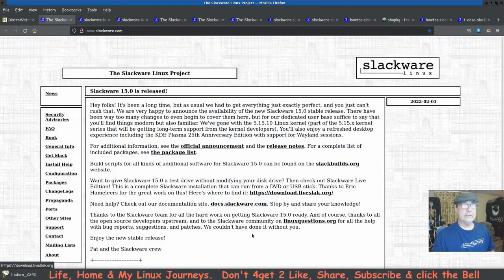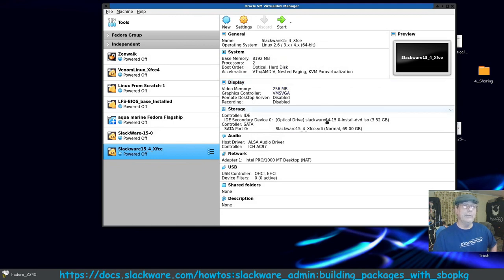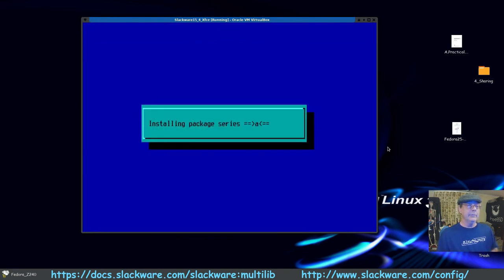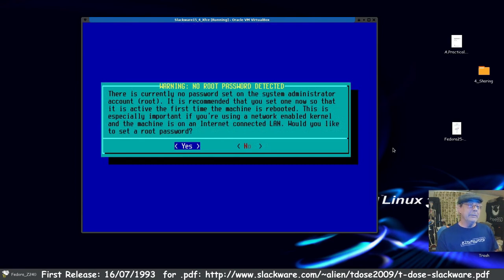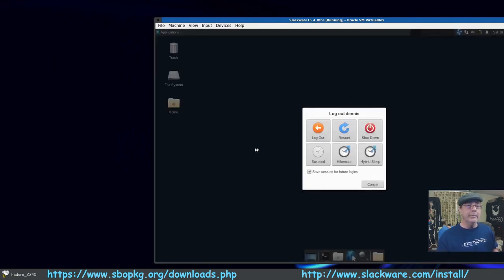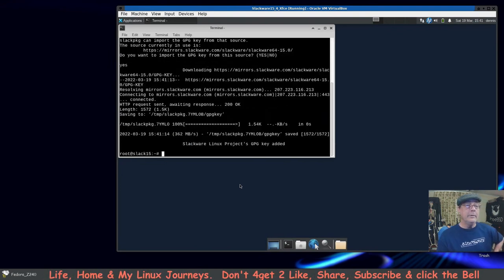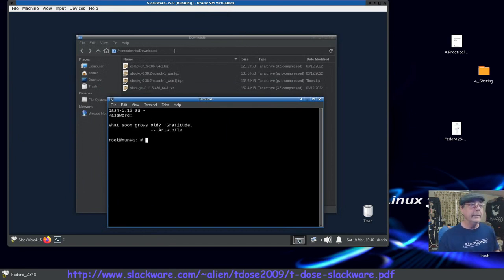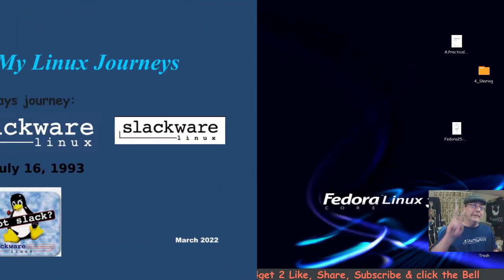Slackware Linux 15. 0 Stable Release Created By Patrick Volkerding in 1993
Here are the links I used. Don't lose it, I'm still using it.

I have and am still having a Lot of fun in Slackware. I've watched all of the Eznix videos along with some other videos as well and a butt load of reading & am fascinated by Slack and why it is not the most used OS out there. I say all that but I haven't seen a lot of time in it. Maybe it will break? Don't know. I do know that there is not a lot of youtube videos on Slackware. Especially considering it's the oldest fork out here. There is a ton of docementation on the web. Gotta be some reason Mr. Eznix don't use it as a daily driver. One thing for sure, I will get my chance sooner or later to find out on my own.

Arch on and stay safe friends!!!